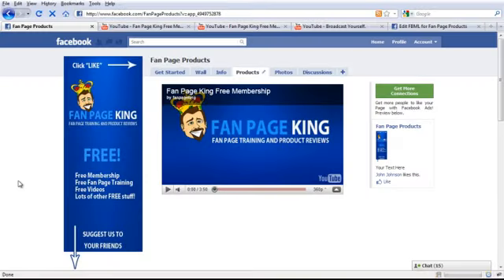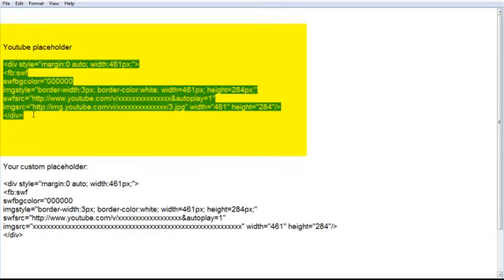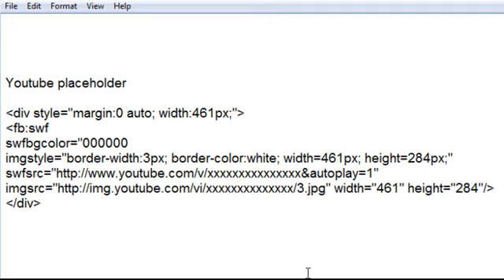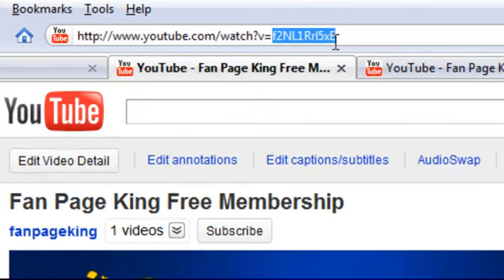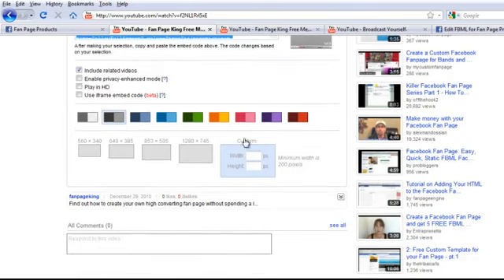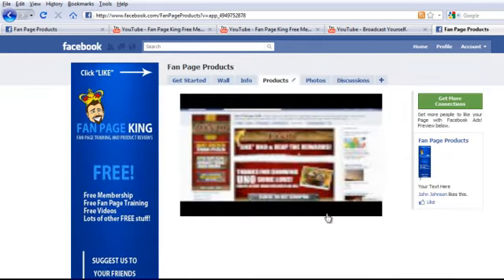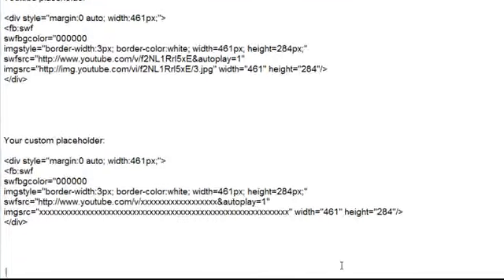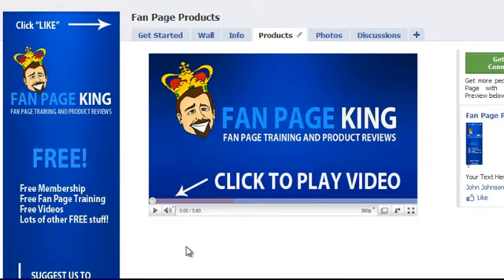How to Embed Video to FBML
How to embed youtube video to fbml tab on your facebook fan page.